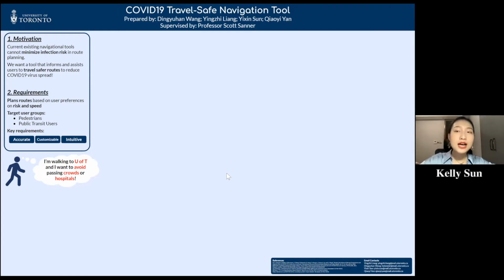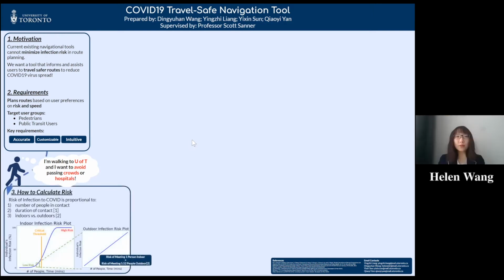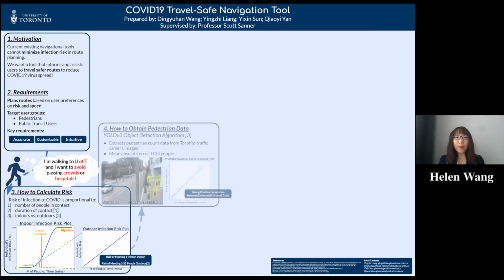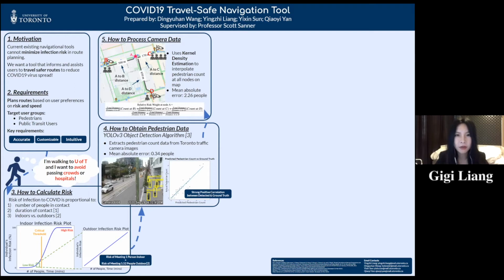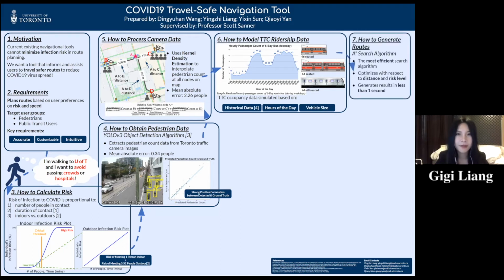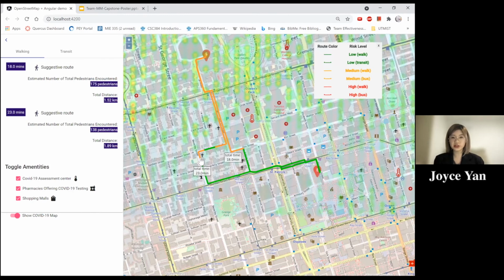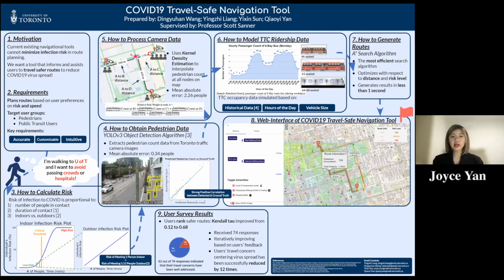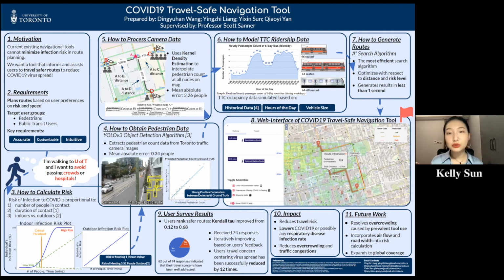COVID-19 TravelSafe Navigation Tool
During the COVID-19 pandemic, pedestrians are more circumspect when traveling within the Greater Toronto Area. Similar situations are present around the world. Among the existing navigation tools, little has been done to incorporate the risk of exposure to the COVID-19 virus in the route planning phase. As a result, pedestrians need a practical way to reduce their traveling risk.
This COVID-19 TravelSafe navigation tool is a web-based application that customizes routes based on user preferences on travel time and risk and so, interactively assists decision making in pedestrian and public transit travel. The user can adjust the tradeoff between time and risk, and the particular locations to avoid, and the mode of transportation any time while using the tool.
Furthermore, in order to measure COVID-19 risk based on open-source data, the team uses object detection algorithms to crawl real-time pedestrian density data from Toronto’s traffic surveillance camera images. The extracted data is then interpolated and evaluated through machine learning solutions. In particular, the A* search algorithm is leveraged to find a set of fast and sparsely-populated routes for the users.
Through iterative user studies and design processes, the tool is developed to provide a user-friendly interface so that minimal knowledge is required to use the app. Besides providing a timely solution in response to the ongoing pandemic situation, the team strived to obtain the best available data possible given the resources available.